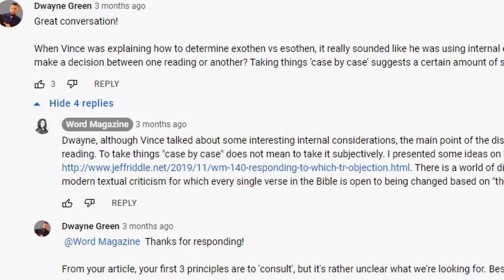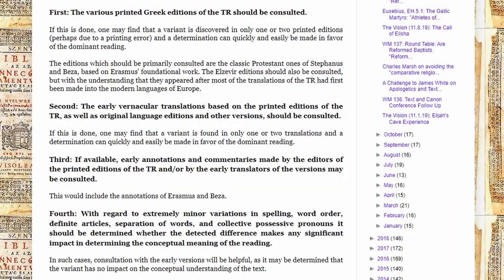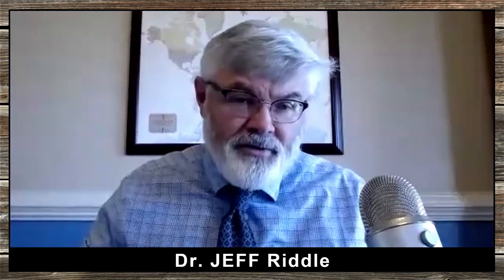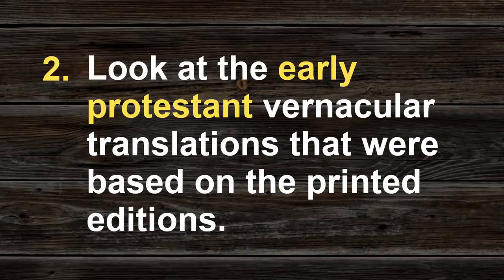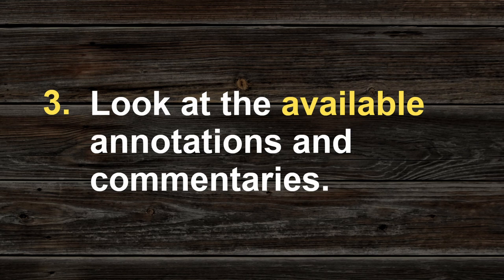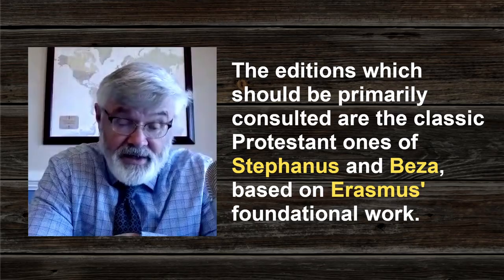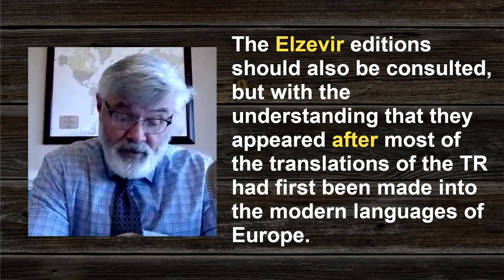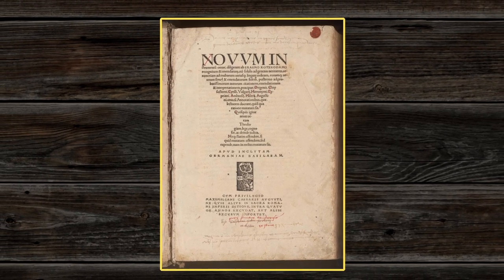4 Principles for handling DIFFERENCES in TR editions.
In this part Dr Riddle and I talk about the Protestant Printed editions of the TR and 4 principles that can be used to determine the correct variant in the Received Text.  We also talk a little bit about a perceived disconnect between Textus Receptus advocates and Critical text advocates.

~~~ RESOURCES ~~~

An Exegetical Grounding for a Sacred Standard Text:

~~~ CONTENTS ~~~

0:00 Next line of QUESITONING!
0:20 How do you define what a TR edition is?
1:34 Four principles when there are multiple TR Readings
3:14 What do you mean by "Printed editions of the TR"
5:01 The Bible hasn't changed
6:45 "Textus Receptus" is anchronistic
7:25 A disconnect between CB and other positions
8:45 Dr Riddle asks me questions!